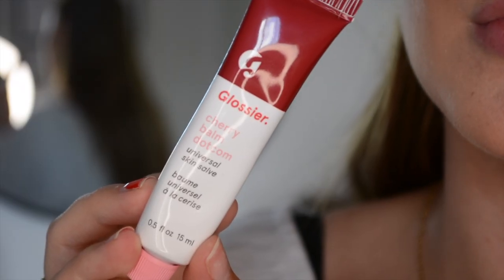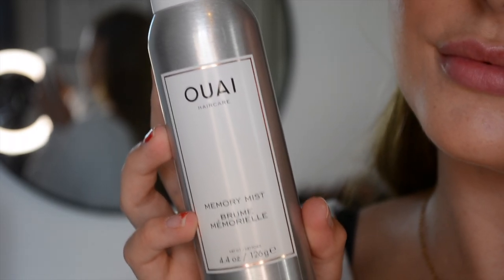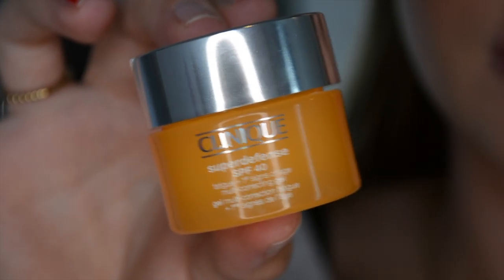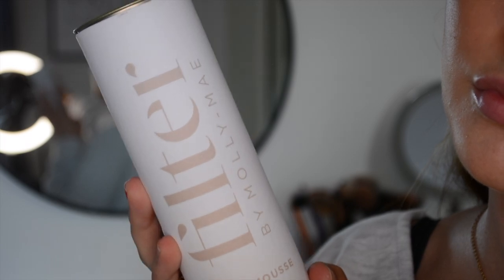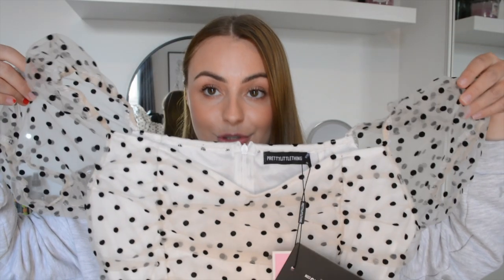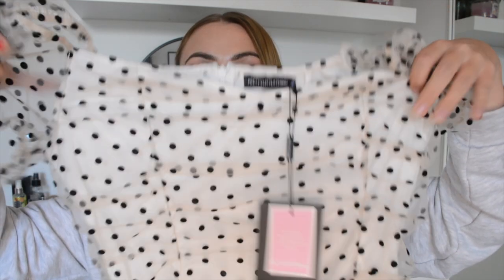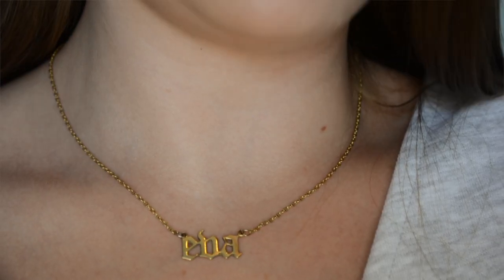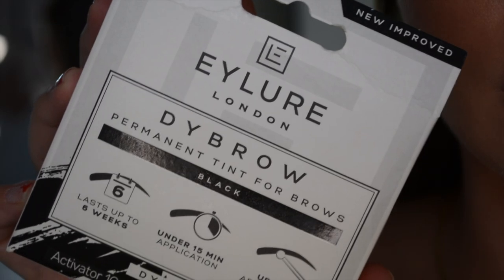WHAT I'VE BEEN LOVING RECENTLY! fragrance, tv shows, fashion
Hey guys! Today I talked about everything I've been loving this month, from tv shows and skincare to fragrances! Hope you enjoyed ❤️

LINKS TO PRODUCTS:

Glossier Balm Dot Com*

OUAI Memory Mist*

Clinique SPF 40 Superdefense*

ASOS Design Scuba Bandeau with Organza Sleeves*

Pretty Little Thing Mesh Ruched Mini Dress in White Polka*

Eylure Dybrow Eyebrow Tint*

Lots of love xxxx

MUSIC

➭INTRO & OUTRO- Canals by Joakim Karud